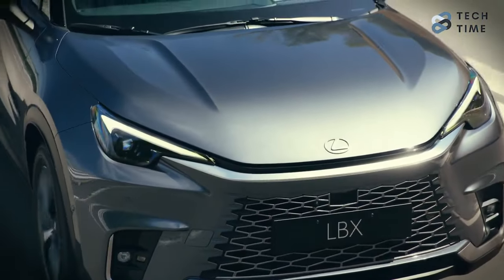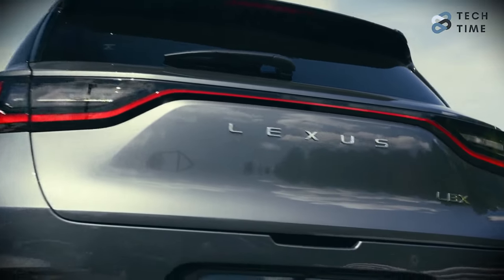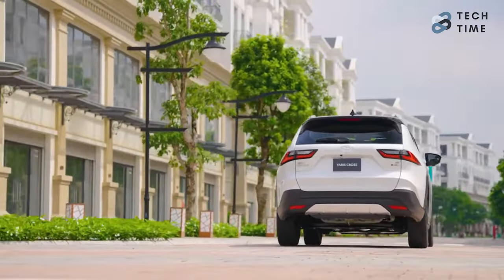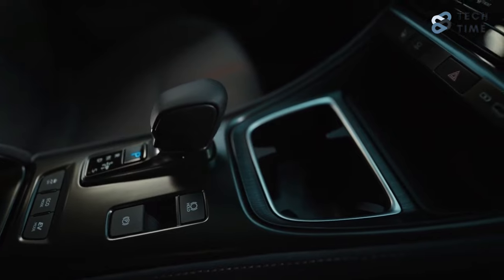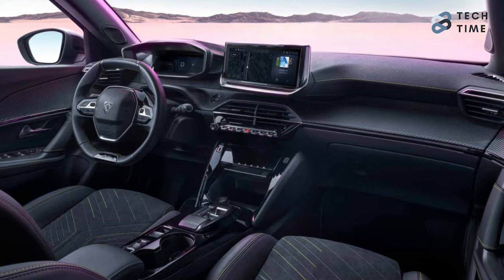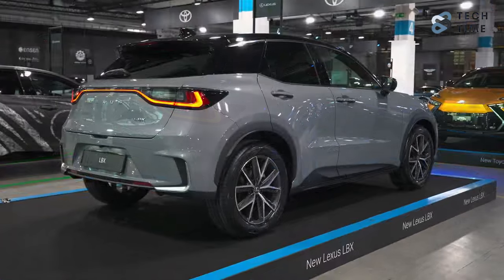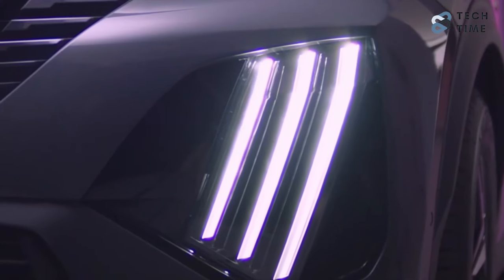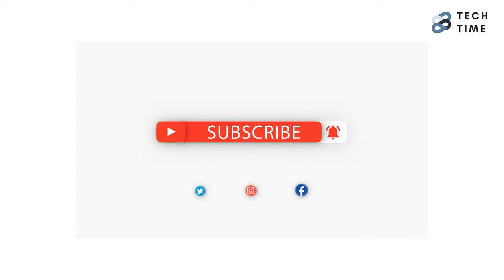Is The 2024 Lexus LBX Hybrid BETTER Than Its Competitors?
The long-awaited 2024 Lexus LBX is finally here. This is the first Lexus that is smaller than the rest and customized for those who want luxury on a budget. We all know that Lexus is all about luxury. And when they announced that they were releasing a small SUV, everybody was excited. Before the Lexus LBX, cars like the Toyota Yaris Cross and the Peugeot 2008 dominated this side of the automotive industry. But now, it is completely changing. With the introduction of the 2024 Lexus LBX, these two cars are going to have to up their game if they want to stay at the top. But does that mean that the 2024 Lexus LBX is better than its competitors? Let’s find out, shall we?
Today, we will compare the 2024 Lexus LBX to its competitors to find out if it is better than them. And with that, let’s find out if the 2024 Lexus LBX is better than its competitors.
The all-new 2024 Lexus LBX is finally here, and it is the smallest offering yet from the automaker. But the interesting thing is that even if it is the smallest version of the Lexus, it still comes with all the luxury that Lexus is known for. This is like Lexus’ take on the Toyota Yaris Cross, which means that the Yaris Cross might just be its greatest competitor.
The 2024 LBX will come with a departure from the familiar styling language that comes with most Lexus models. Starting at the front, the traditional spindle grille has undergone an evolution, transforming into a central intake with a honeycomb pattern that seamlessly blends into the bodywork. There are some aggressive LED headlights, which are positioned at the edges of the short bonnet and are connected by a sleek trim piece. This just enhances the vehicle’s aesthetics, making it look much better. There is a sporty appeal to it, which has been enhanced by the lower bumper intakes.
The 2024 Peugeot 2008 is expected to come with a larger body-colored grille at the front, which will be similar to those found on the Peugeot 308, 4008, and 508. Other changes at the front will include revised LED headlights with triple DRL fangs on the bumper, potentially with a more aggressive-looking lower intake. The profile will be similar to the current Peugeot 2008, with fresh options for the alloy wheels and a different trim piece on the D-pillar. The rear is expected to have mild visual updates that are focused on the LED taillight graphics.
For the 2024 Yaris Cross, the standout feature is the upgraded technology that brings it in line with competitors. Depending on the trim level you choose, you can either get a 7-inch or a 12.3-inch digital instrument cluster, along with a 9-inch or 10.4-inch infotainment touchscreen. The Toyota Smart Connect multimedia system has also received some enhancements, and it now supports over-the-air updates and wireless Android Auto and Apple CarPlay connectivity.
And now, we look at the moment of truth. The powertrain is one of the defining factors in who stays at the top. And so far, the Lexus LBX has been taking the lead. But will this be the same for the powertrain?
The all-new Lexus LBX is built on the GA-B architecture, which has been adjusted to meet Lexus’ requirements. With this, it has been exclusively offered with a self-charging hybrid powertrain. Under the hood of the Lexus LBX is a 3-cylinder, 1.5-liter petrol engine that is either combined with two or three electric motors. These are two motors for the front-wheel drive model, while the three motors are for the E-Four all-wheel drive model. Furthermore, the engine will also be paired with an electronic CVT and a NiMH battery pack. This engine will be capable of giving the Lexus LBX about 134 horsepower and 185 Nm of torque. Even the acceleration is on point, as it can go from 0 to 100 kilometers per hour in 9.2 seconds.
The Yaris Cross also comes with a less potent Hybrid 115 option, which produces 114 horsepower and 141 Nm of torque.
Of the three cars, the 2024 Lexus LBX takes the reigns. It has some pretty amazing features that just make it stand out among them all. And one thing that we can all agree on is that it definitely has better luxury and premium technology. Even the driving experience is way better than its competitors, putting it at the top. But to know how it really is, we are going to wait until next year, when it starts hitting the market.
Do you think the 2024 Lexus LBX is better than its competitors?